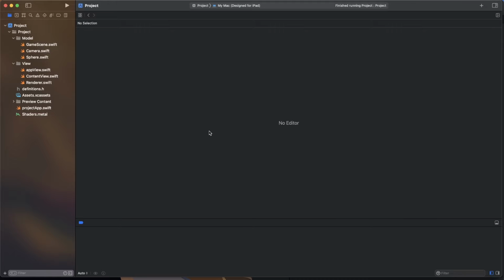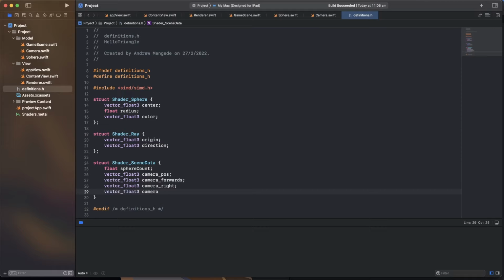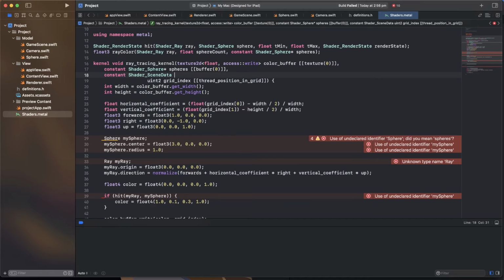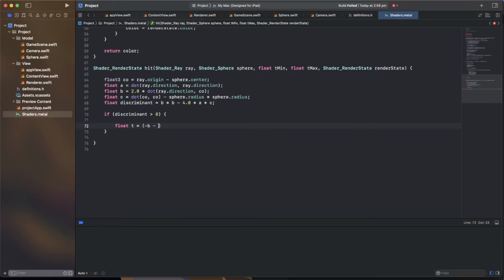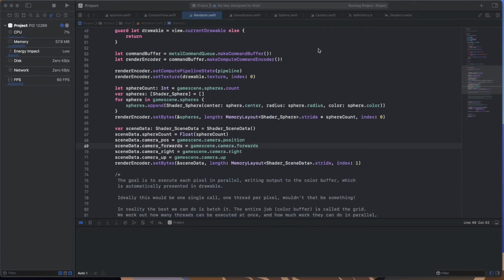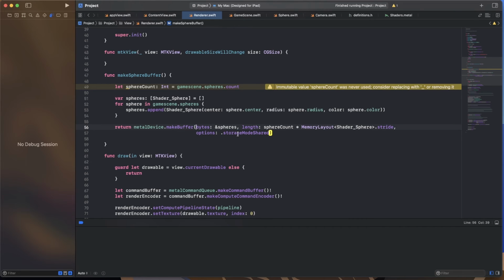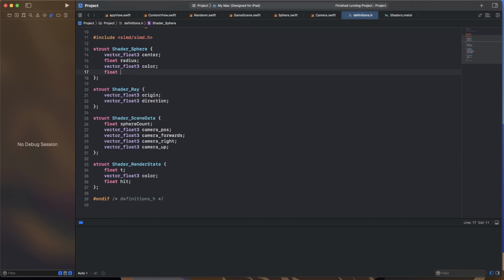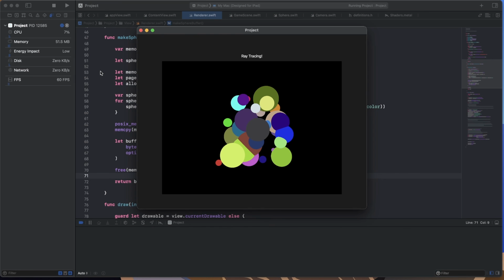Metal with SwiftUI: Realtime Ray Tracing, Getting Data in